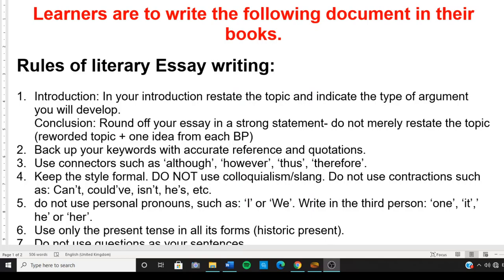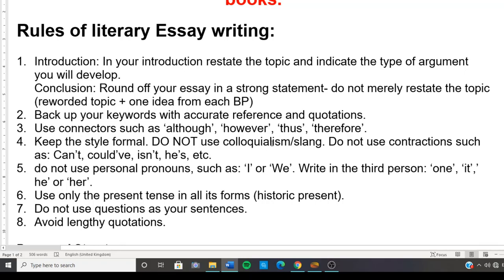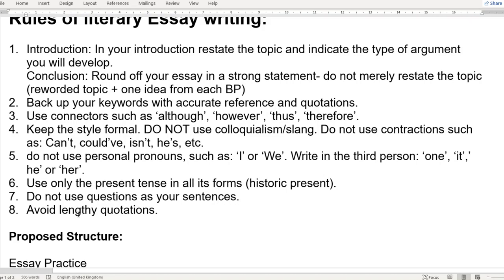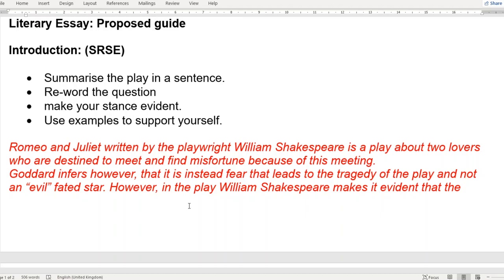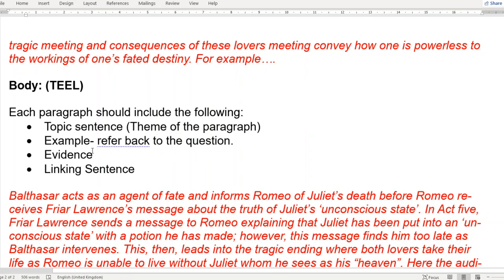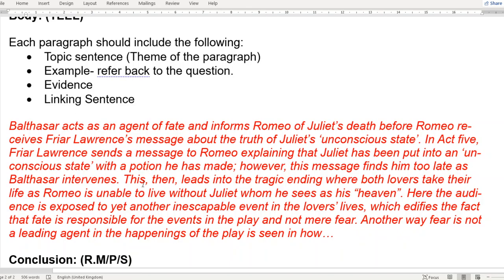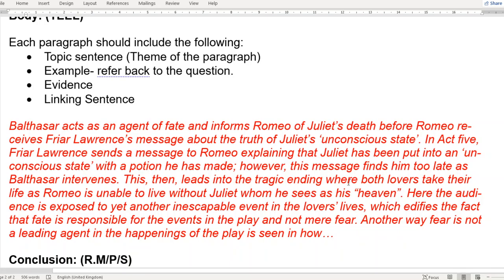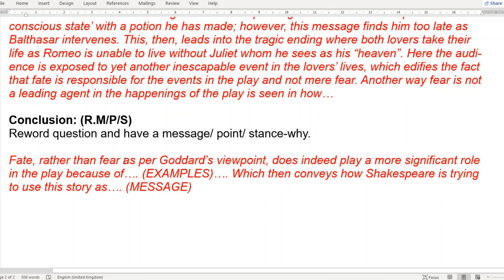GRADE 10 part 2 Literary essay